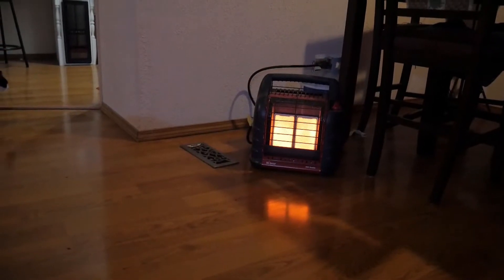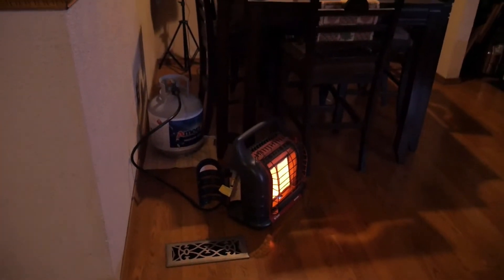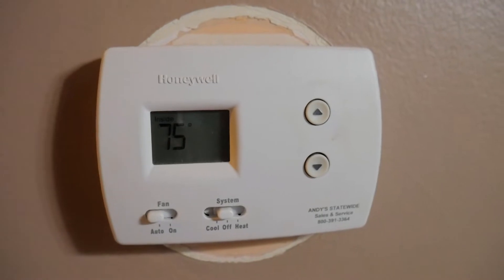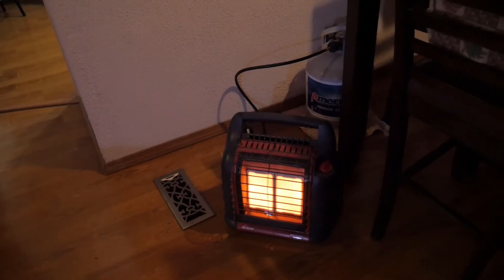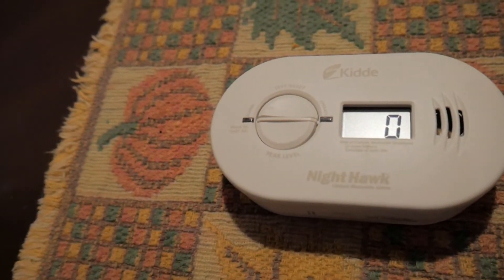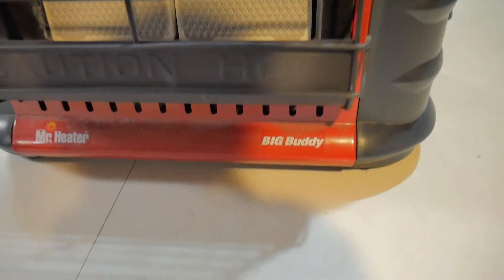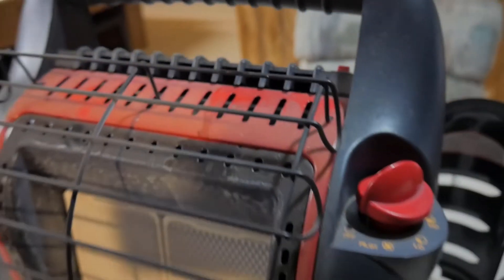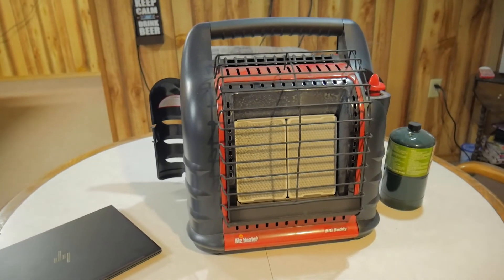Lower heating bills save money and back up heat for emergency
Now i know this idea isn't for everyone and there are alot of other alternatives  but depending on your situation this might work for you. Here in Michigan we been having some pretty cold winters and the heating bill can really kill ya when you have a wife and kids thats always cranking up the heat in the house. So what i did was i purchased a big buddy heater that I intended to use for the garage and Deer camp. well long story short it found its way into my basement and then my wife liked it so much it made it up to our living room.Now my wife and kids like it nice and toasty  but that means turning the  heat up to 78 and the furnace is constantly running which results in a high gas bill. To alleviate that we use the buddy heater on really cold nights.

Also a great alternative if the power goes out on a cold day !!!

It only cost me 10 bucks to fill up the propane tank and using it for only a couple hours at night i can really stretch one tank full.

Is there other options. yea there is but this one works for us and maybe you to!

Buddy heater